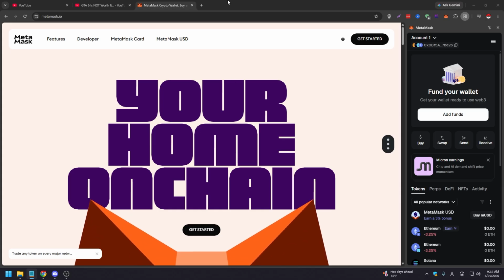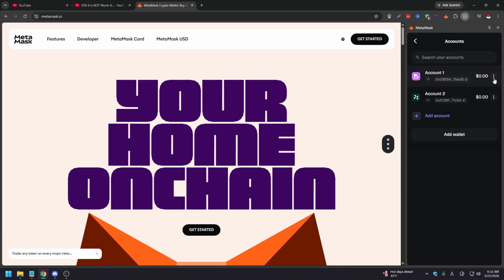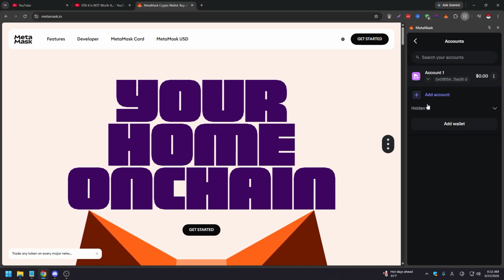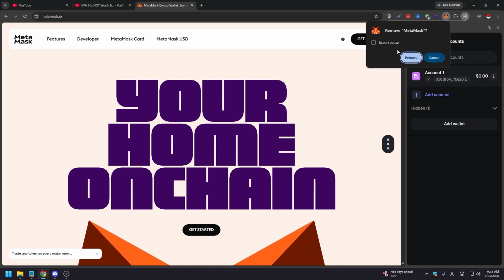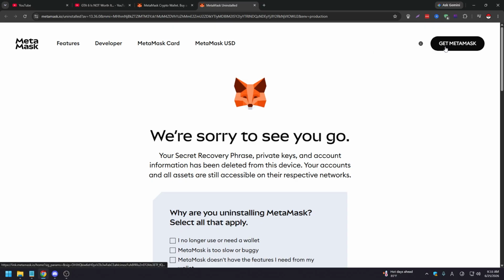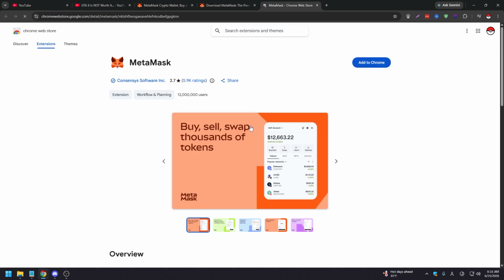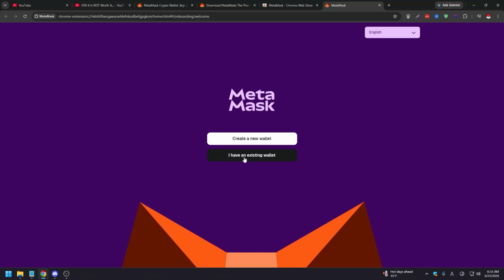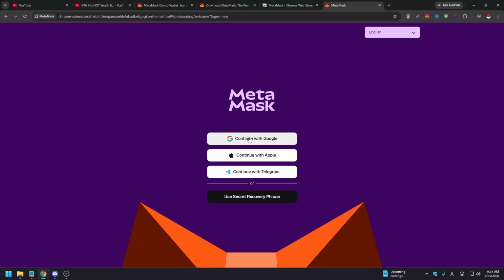How to Delete an Account in MetaMask in 2026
How to Delete Wallet Account in MetaMask

How to delete MetaMask account is a helpful topic for anyone who wants to remove a wallet account, manage unused addresses, clear wallet access from a device, or better understand how account removal works in a crypto wallet. MetaMask is widely used for managing digital assets, connecting to blockchain networks, storing tokens, viewing NFTs, using decentralized apps, and accessing Web3 services, making account management an important part of wallet security.

As crypto wallets and decentralized applications continue to grow worldwide, knowing how to manage or remove wallet accounts safely has become an important part of protecting digital assets. Whether someone is new to MetaMask or already uses it regularly, learning how to delete MetaMask account can make wallet management easier, safer, and more practical for everyday Web3 activity.